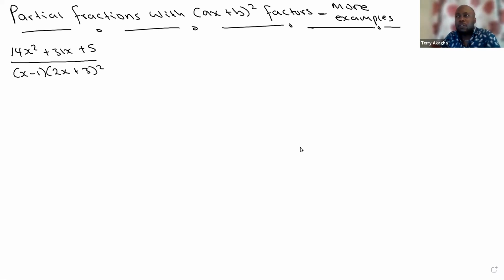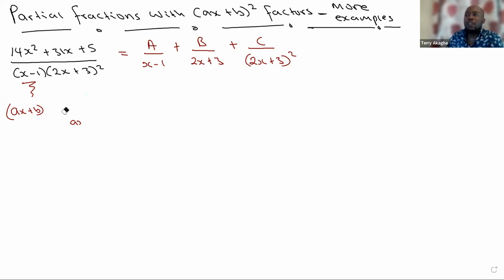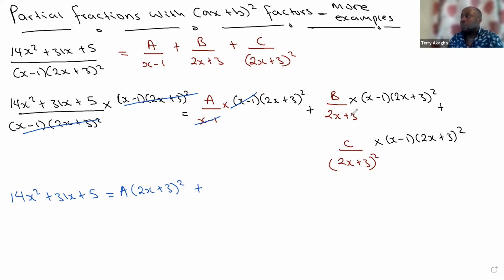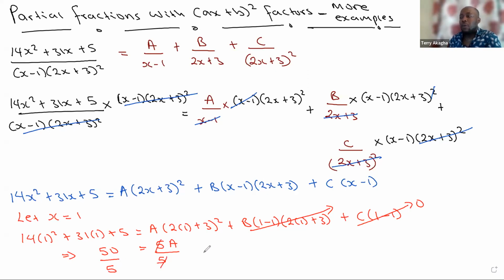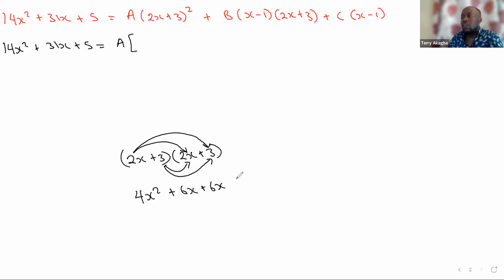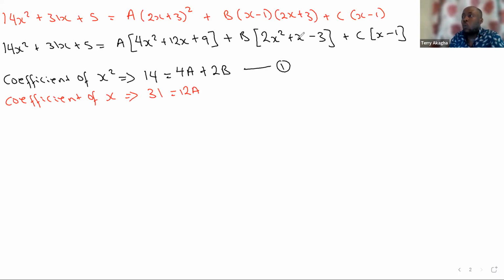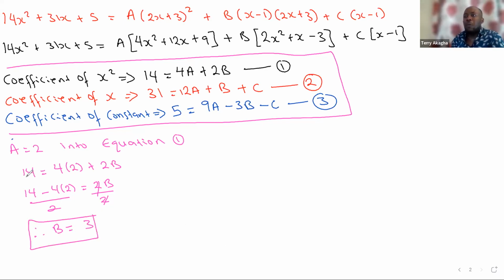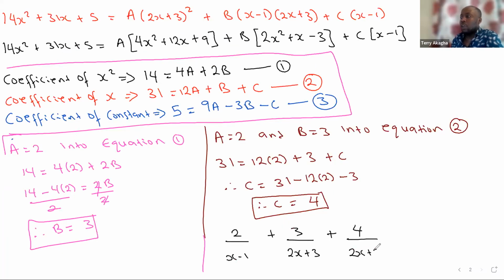5 of 7 - Partial fractions with (ax+b)^2 factors (More examples) Part 2 - With Terry in 10 Minutes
This is a follow-up video to the previous video titled ``Partial fractions with (ax+b)^2 factors´´. Here, I solved more questions using both substitution and coefficient of terms methods.